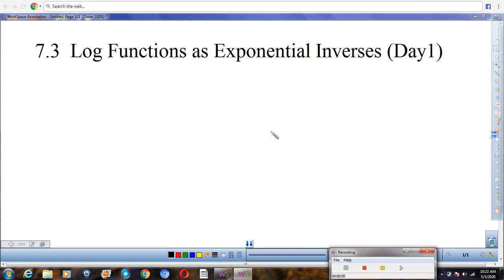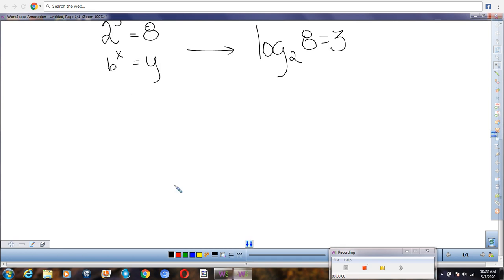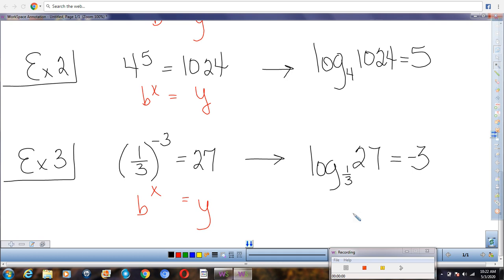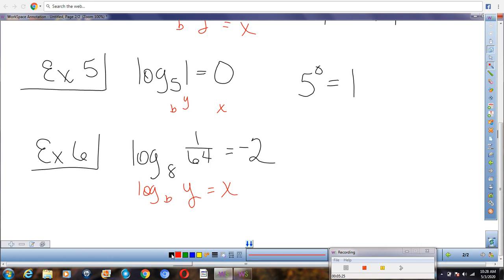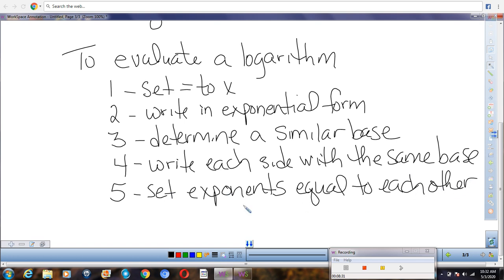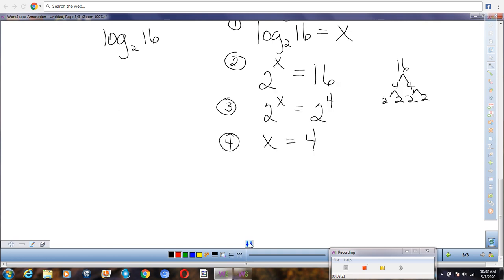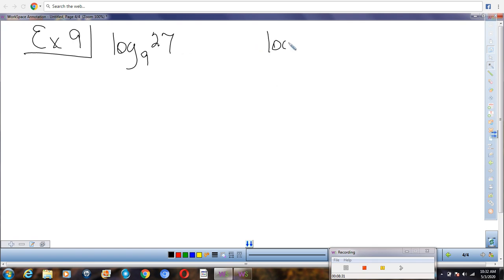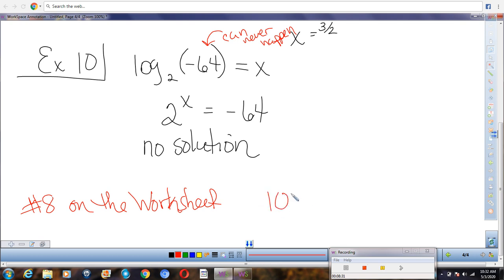7 3 Log functions as inverses Day 1